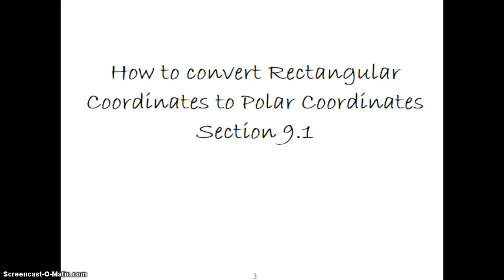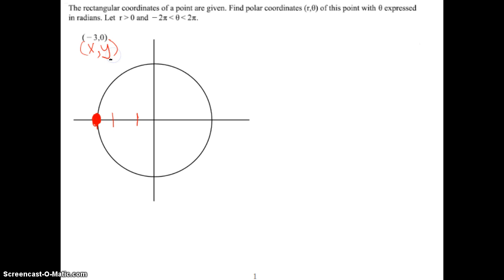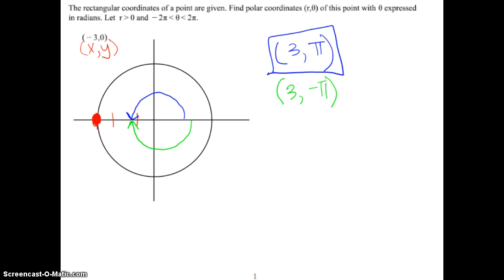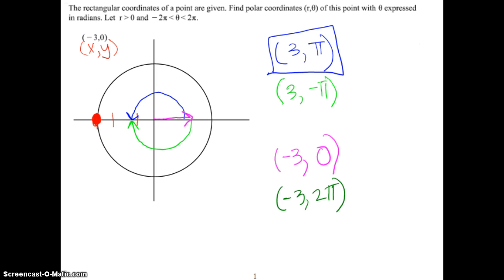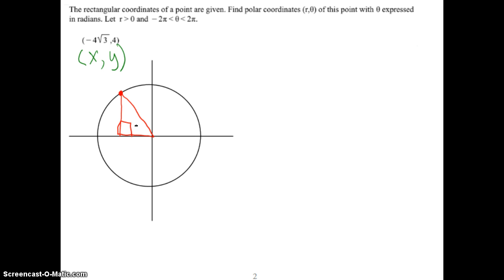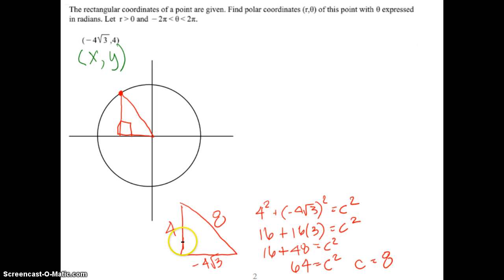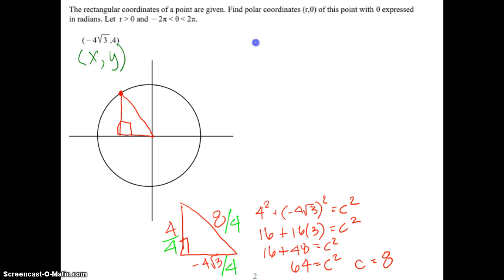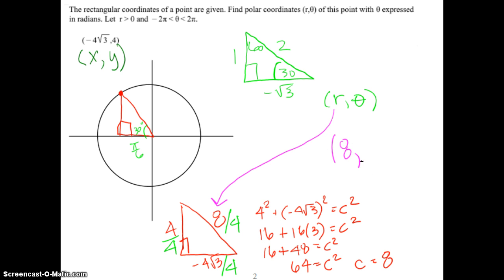How to convert Rectangular Coordinates to Polar Coordinates